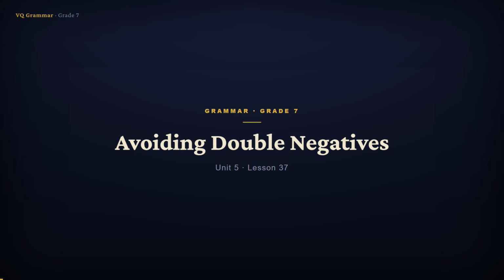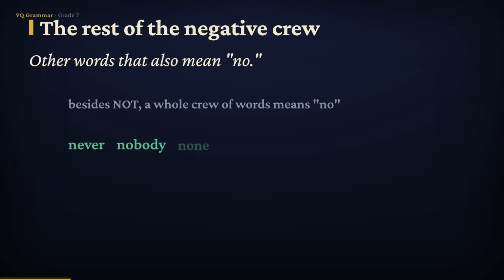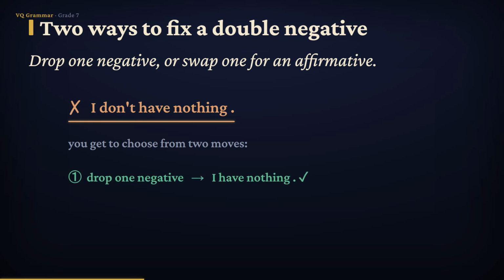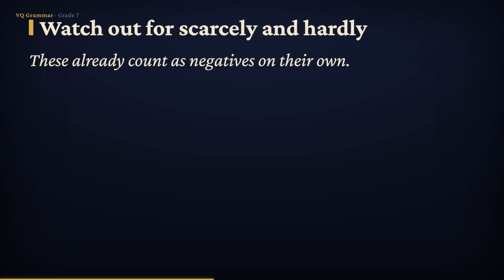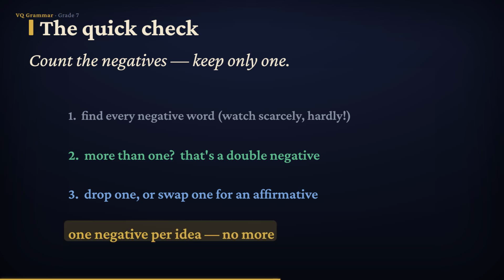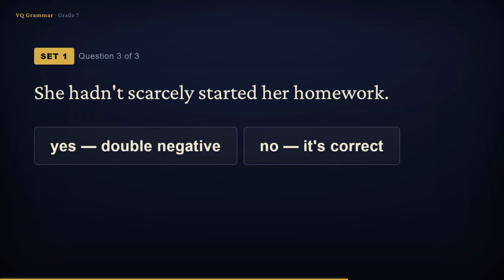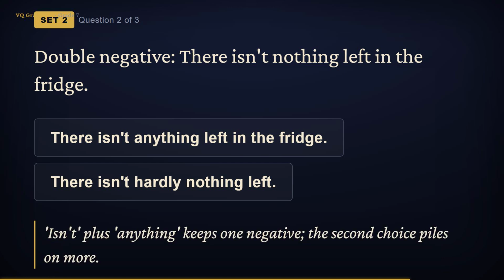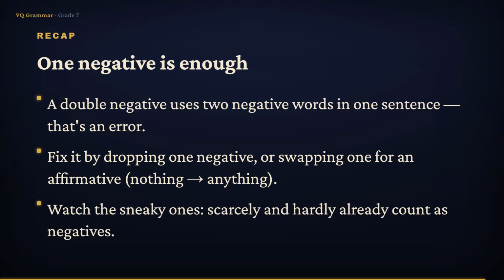Grammar Grade 7 | Unit 5, Lesson 37 — Avoiding Double Negatives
UNIT 5: ADJECTIVES & ADVERBS — LESSON 37: AVOIDING DOUBLE NEGATIVES
One 'no' is enough. A double negative packs two negative words into one sentence — and that's an error. We learn to spot the negatives (including sneaky ones like hardly) and fix a double negative two clean ways.

• Negative words and contractions (not, isn't, never, nobody)
• What a double negative is and why it's wrong
• Fixing it by removing or swapping a negative
• The hardly/scarcely trap

Chapters
0:00 Introduction
0:23 What a negative word is
1:05 The rest of the negative crew
1:37 What a double negative is
2:14 Two ways to fix a double negative
2:55 Negative → affirmative swaps
3:38 Watch out for scarcely and hardly
4:21 The quick check
4:55 Practice Set 1
6:24 Practice Set 2
7:58 Recap